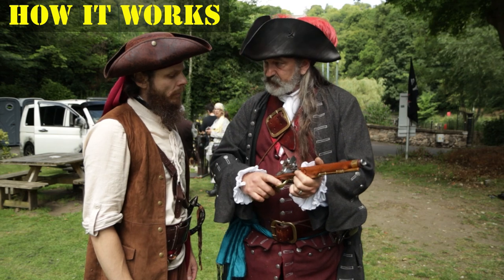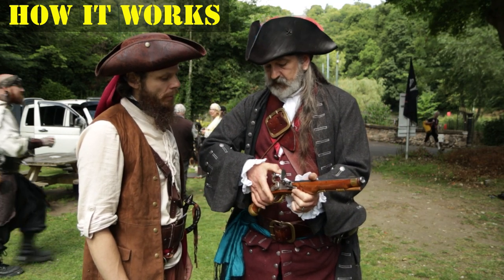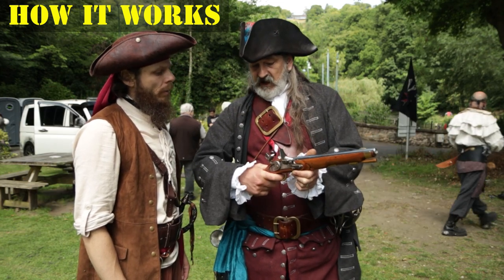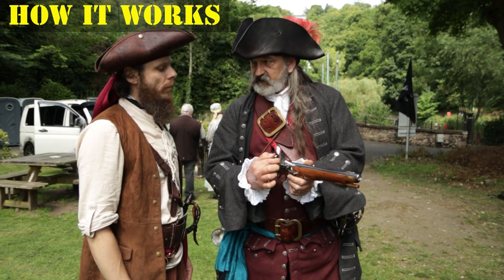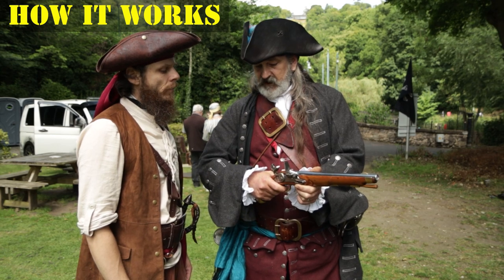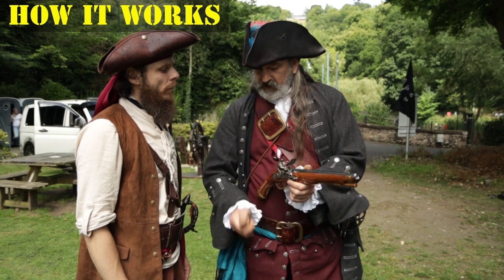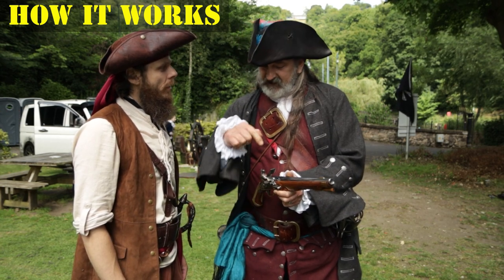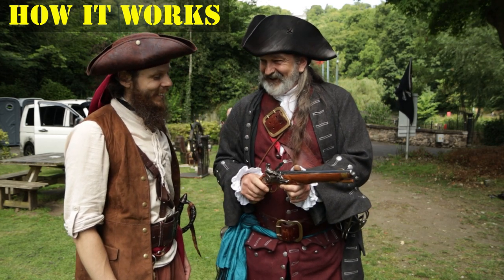How it works - flintlock pistol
At Matlock Bath Pirate Mutiny (Pirate Weekend) Mark was very kind to show us how a flintlock pistol works.